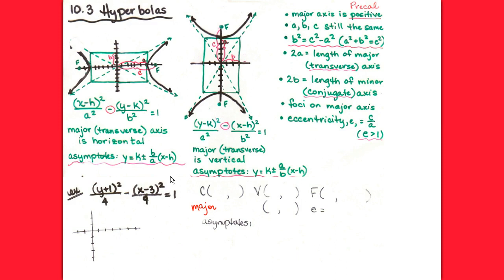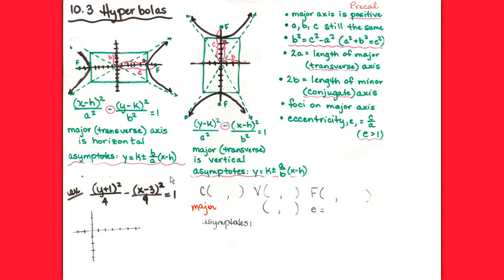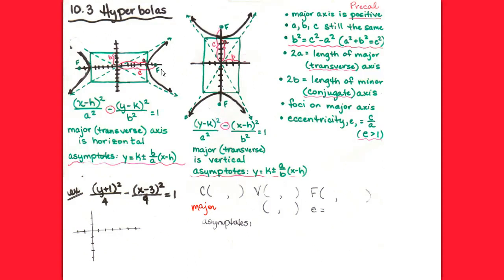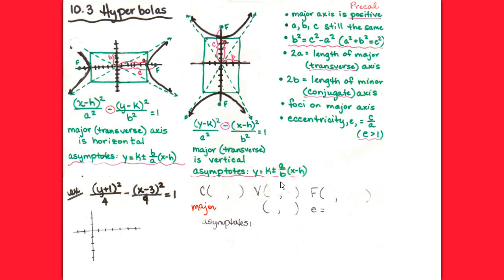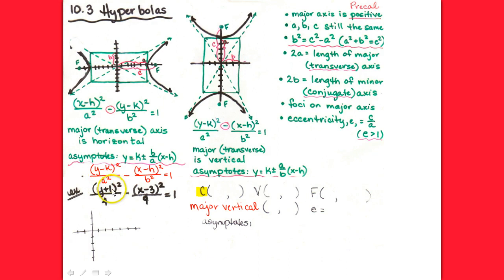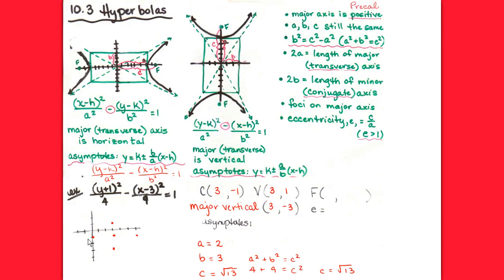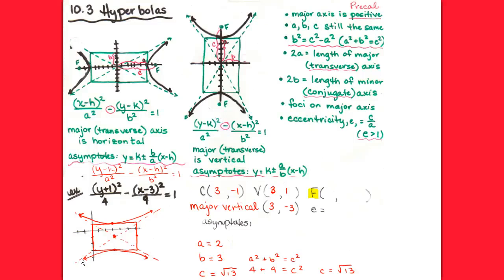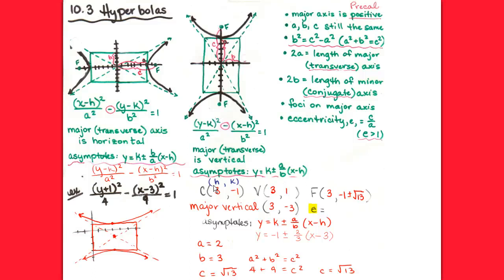Hyperbolas graphing and formulas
Precal 10.3a Hyperbolas